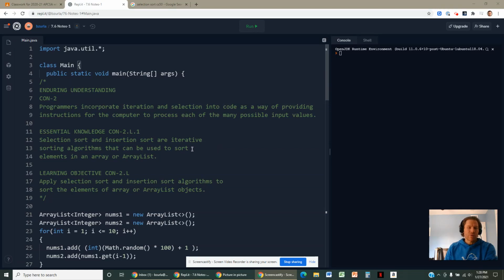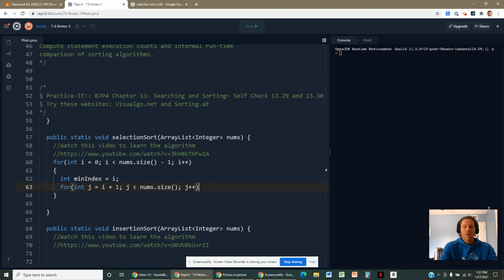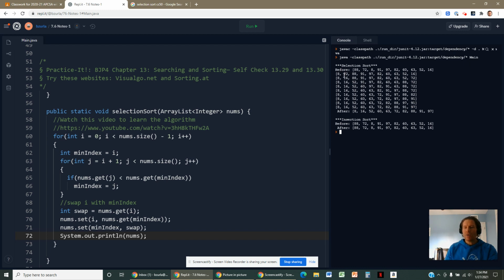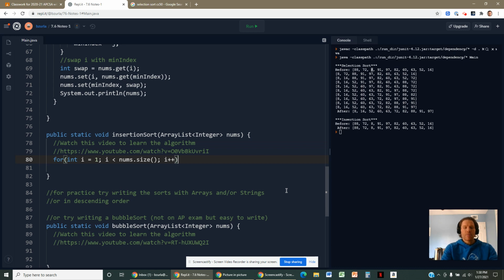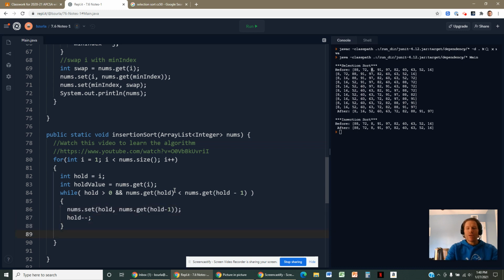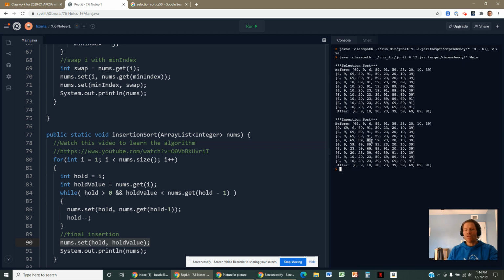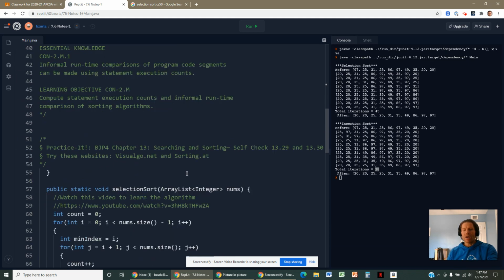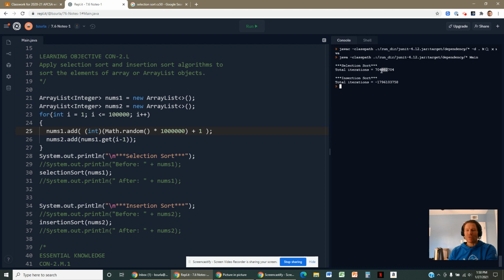7.6 Notes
Selection Sort
Insertion Sort